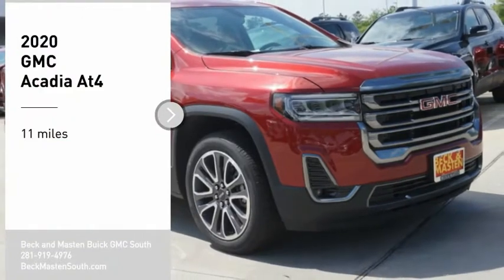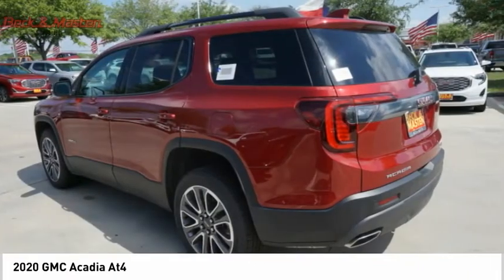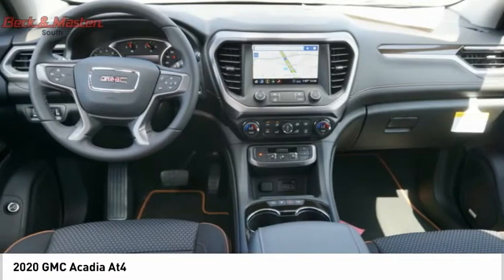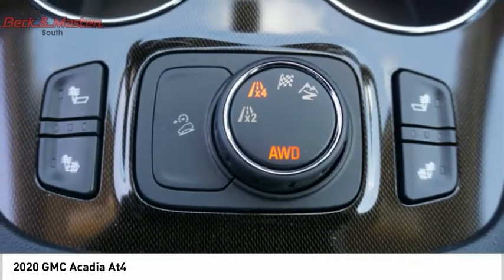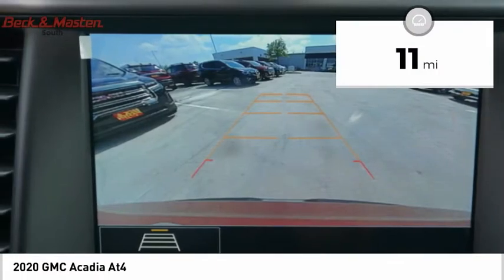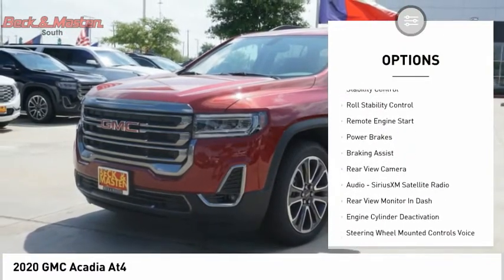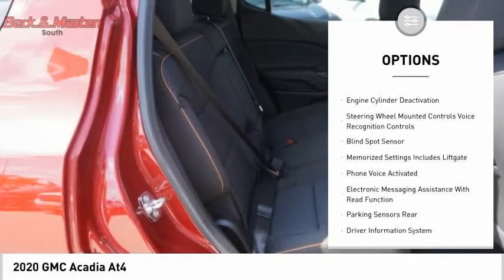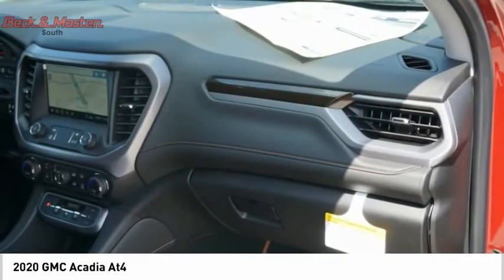2020 GMC Acadia Z116737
2020 GMC Acadia At4

This Red 2020 GMC Acadia At4 might be just the SUV AWD for you.  It comes with a 6 Cylinder engine.  Drivers love the sleek red exterior with a jet black/kalahari interior.  Call today and take this one out for a spin!